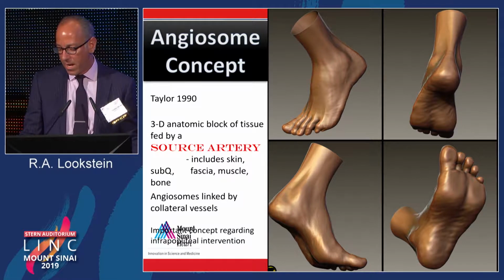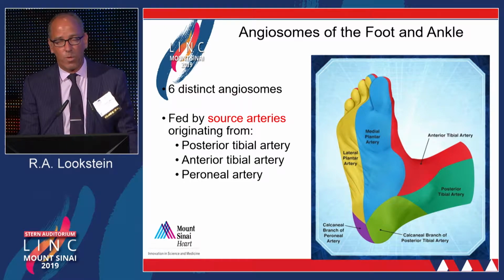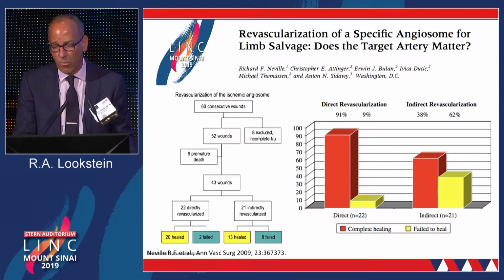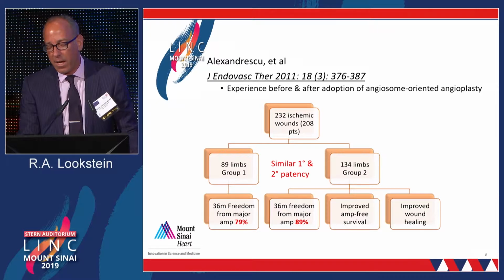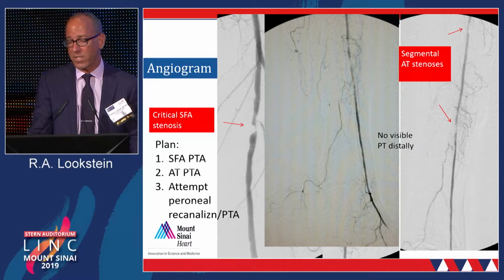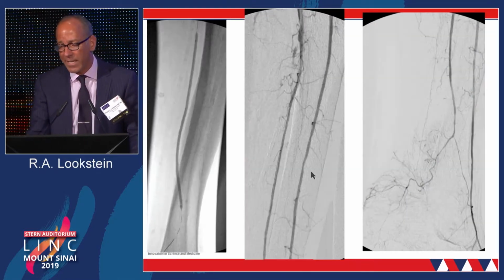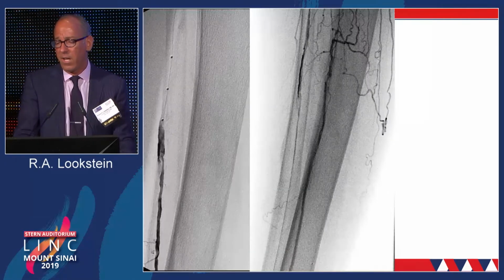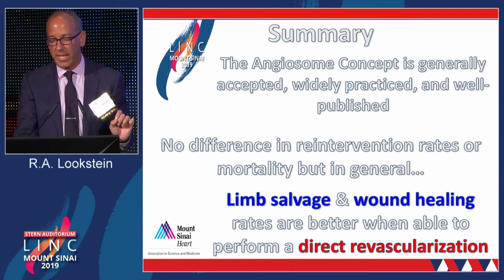Stern D2 - Direct vs. Indirect Revascularization - Dr. Robert Lookstein